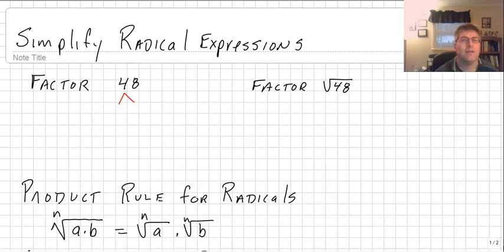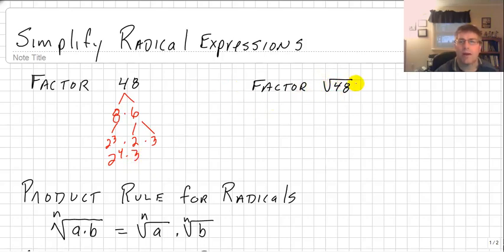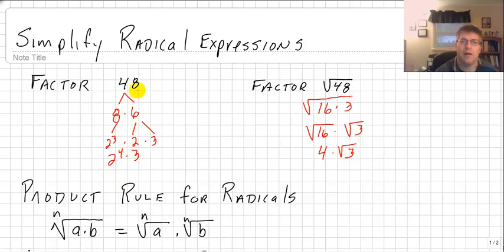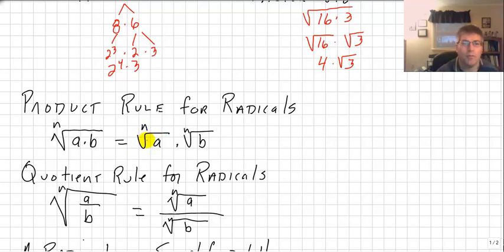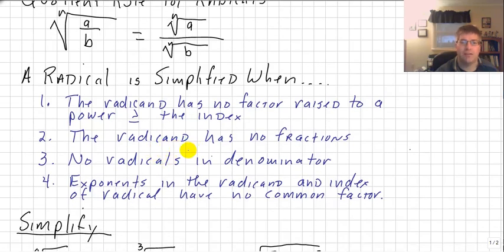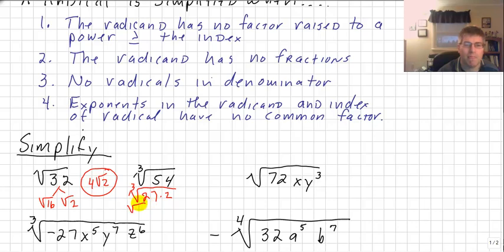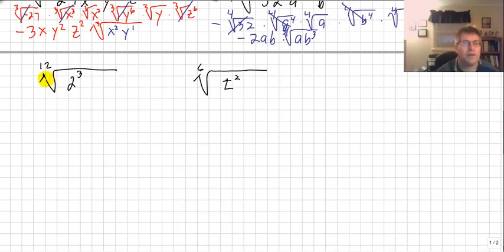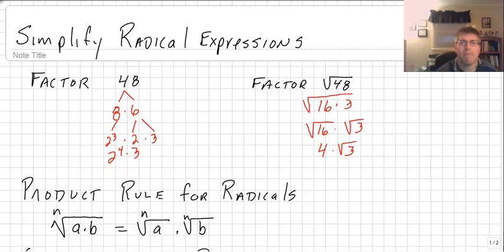Simplify Radical Expressions